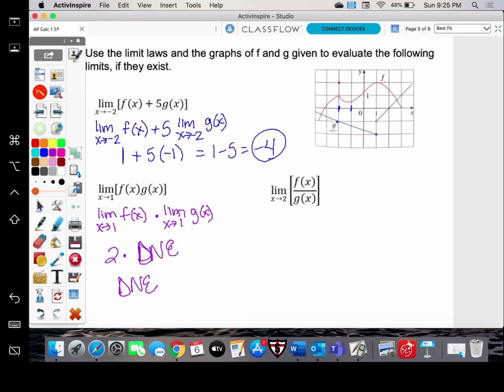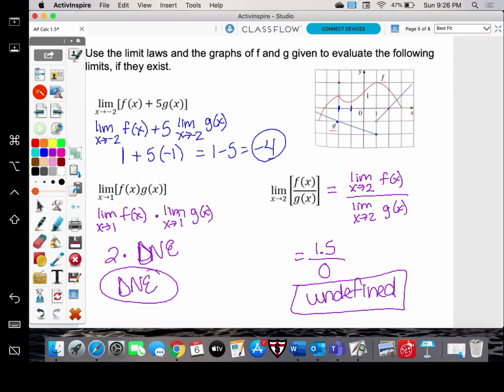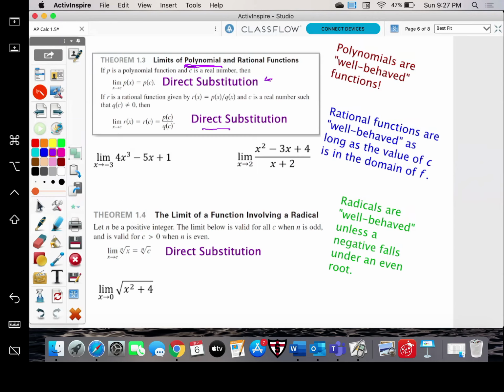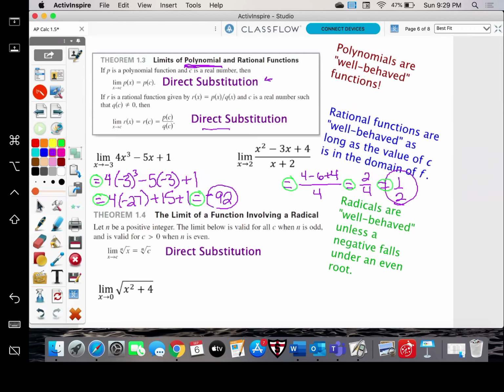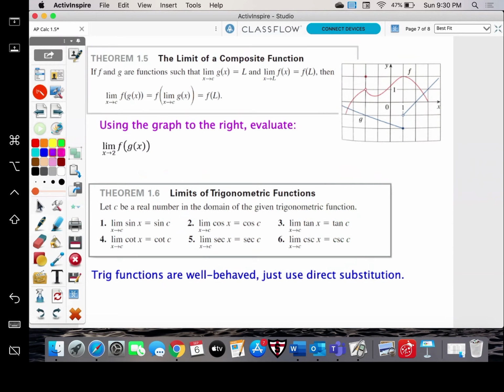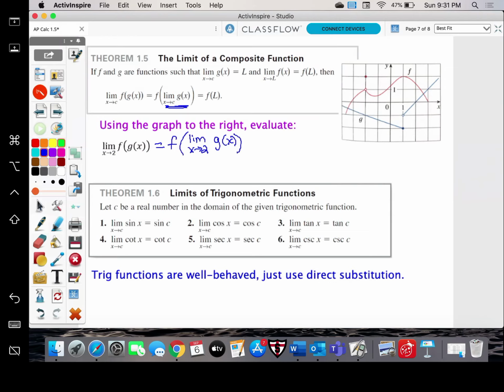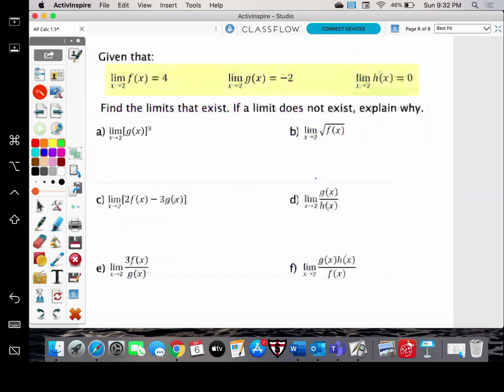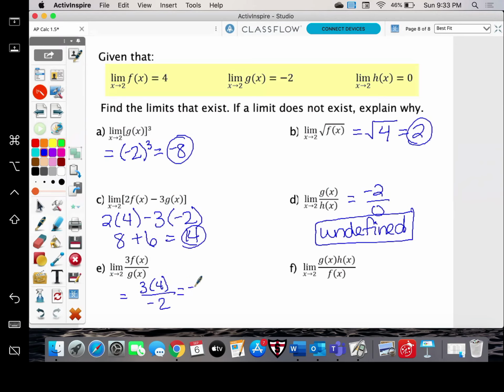1.5 Limits Using Algebraic Properties Part 2 (AP Calc)